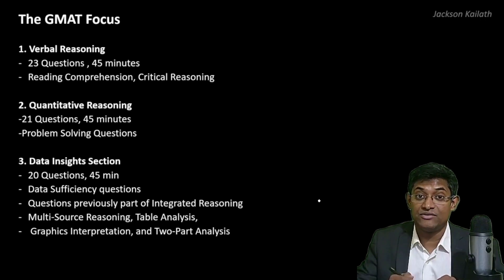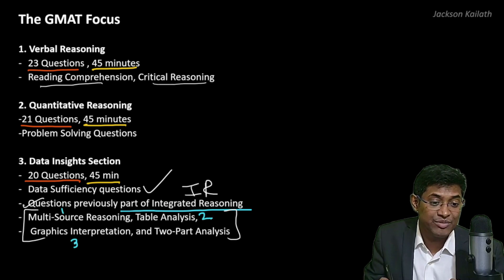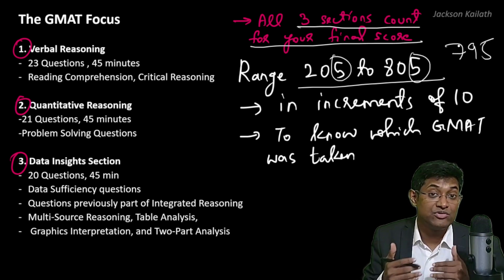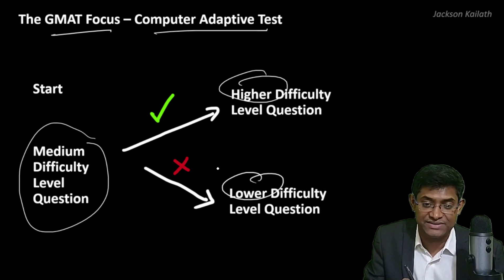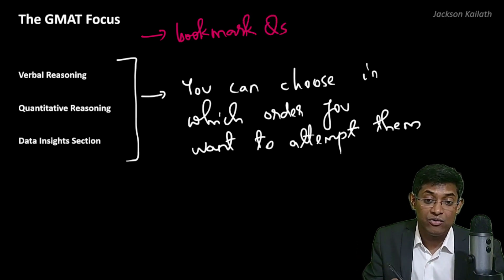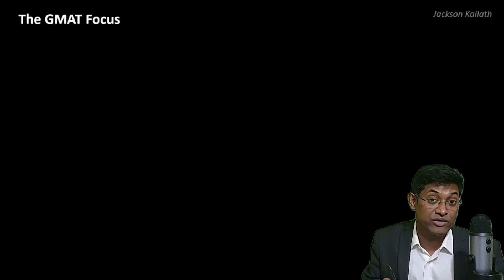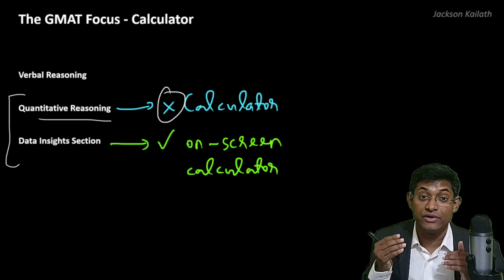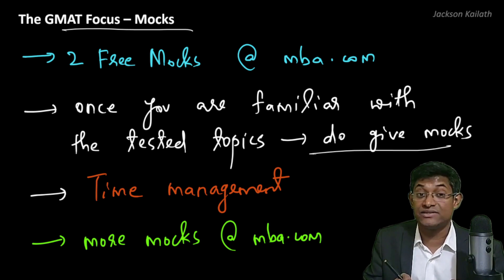GMAT Roadmap - All about the GMAT Focus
Got a concept quibble or a question deserving a video response? Drop a comment with AskJacksonK 📩

On this channel, I'm your ally in conquering the GMAT and GRE, delivering a regular dose of invaluable content to propel you towards your test-taking goals! 🌟